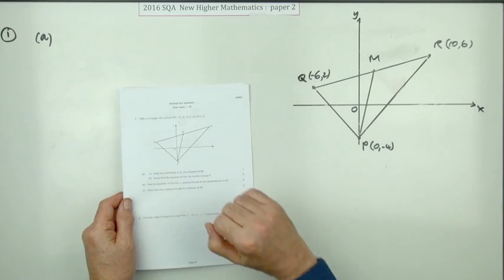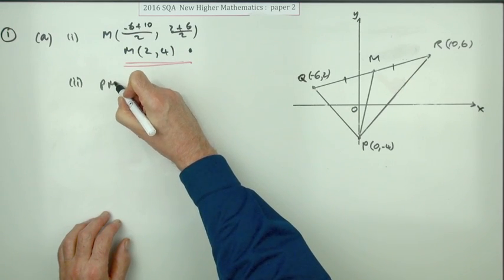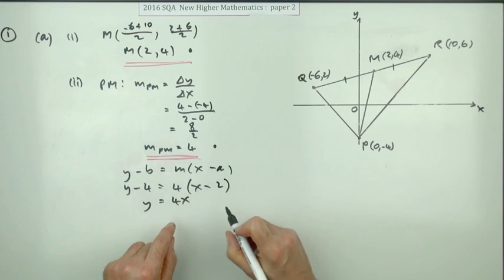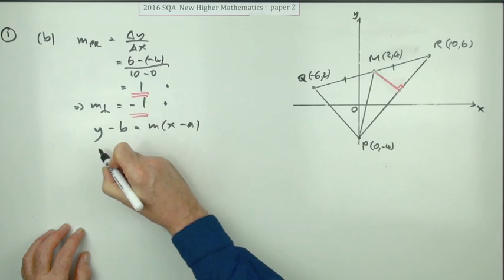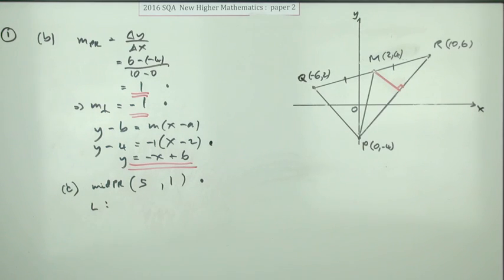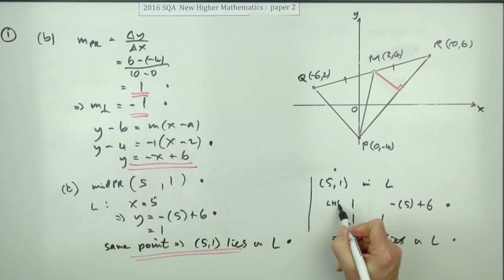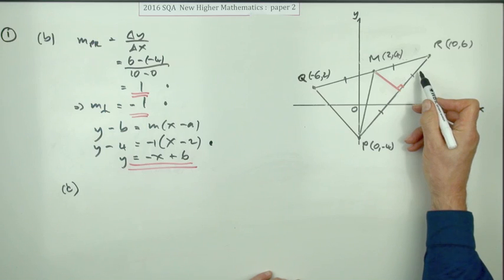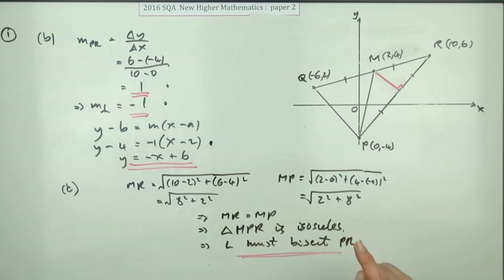2016 SQA Higher Mathematics Paper 2: 1 Lines in a triangle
Find the equations of two specified lines in a given triangle.
Demonstrate that one of the lines passes through the midpoint of a side.